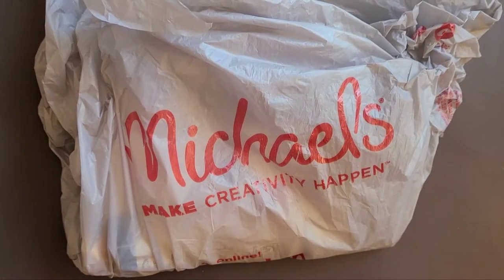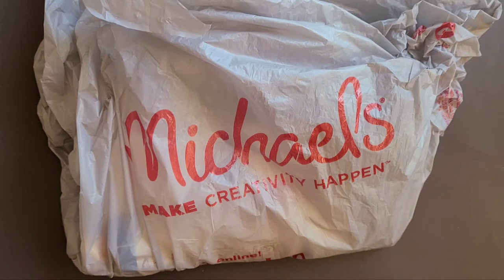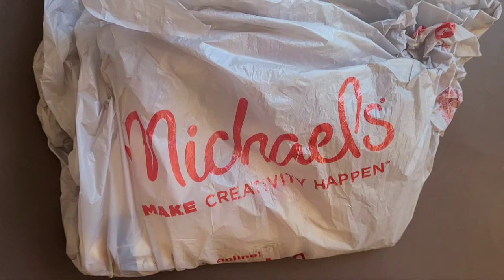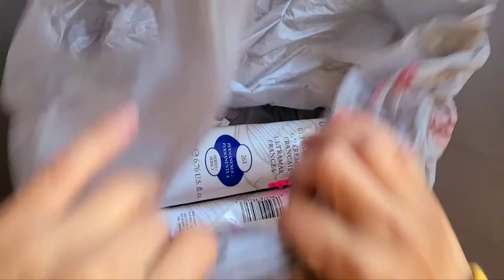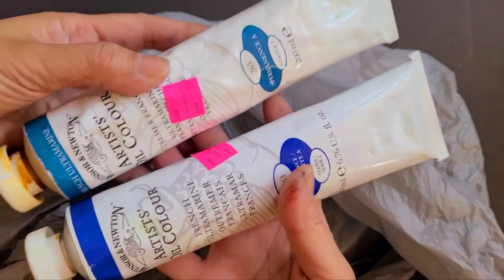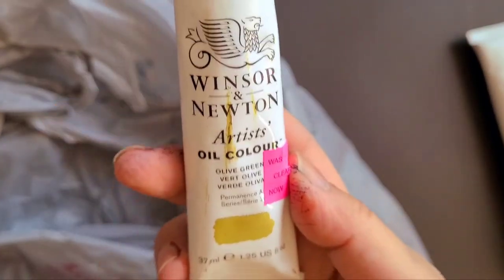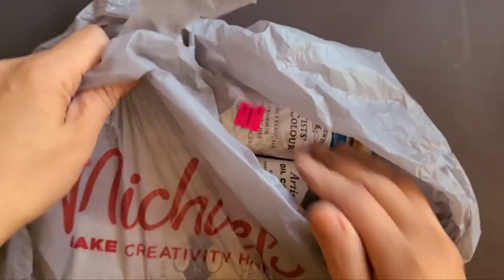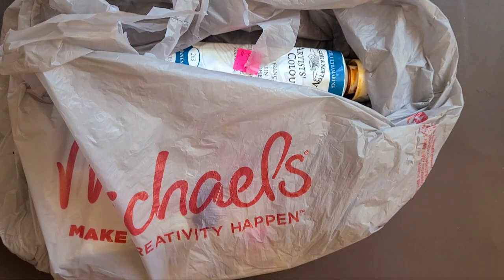Art supplies haul for classical oil painting (Part Deux)...last of the Michaels clearance sale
Soooooo. got the last stock of the Winsor & Newton Artist Artist oil paints that were on clearance at Michaels, you guys😁🤣

(All prices in $Cdn)